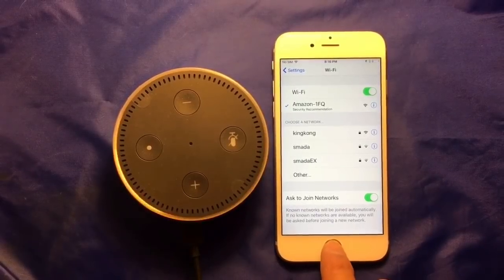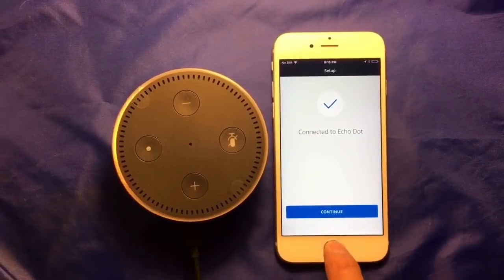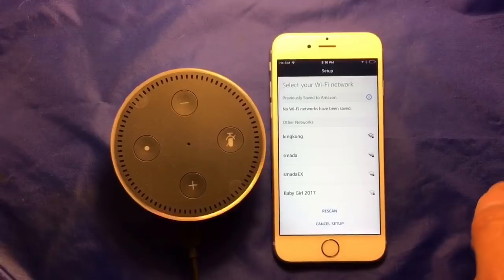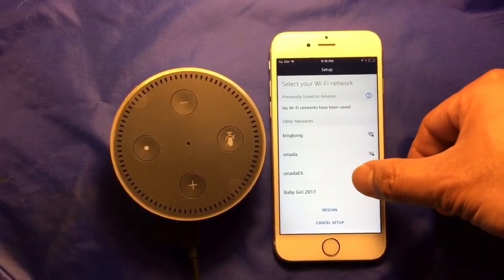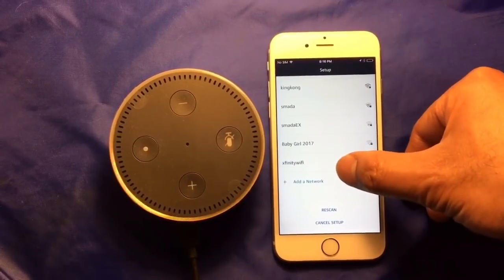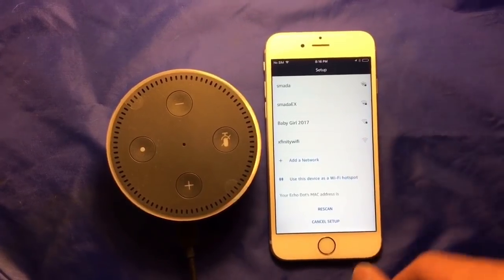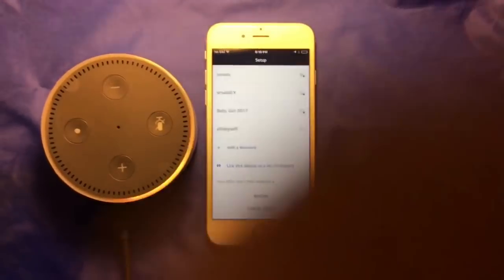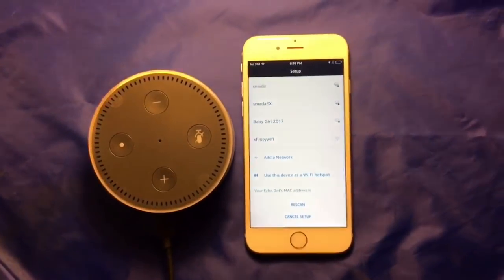How to find the Amazon Echo Dot MAC Address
Find Echo Dot's MAC address for new WiFi setup. For a full video as of 2021, (which has the steps without connecting to the ECHO Dot hotspot if the device has already been set up).